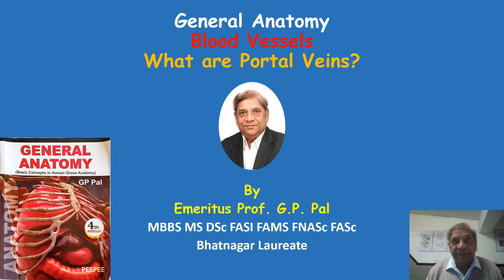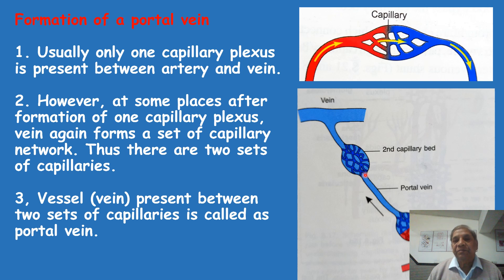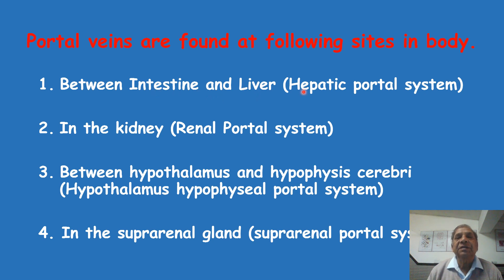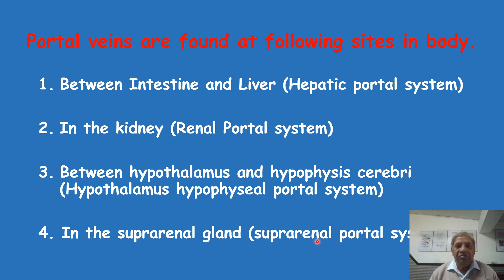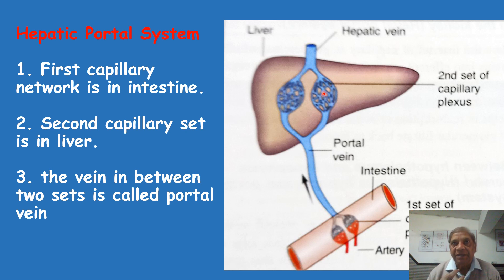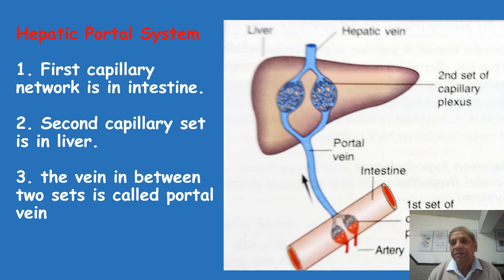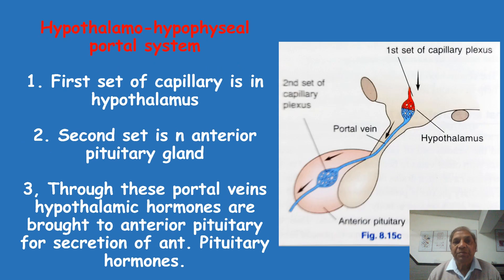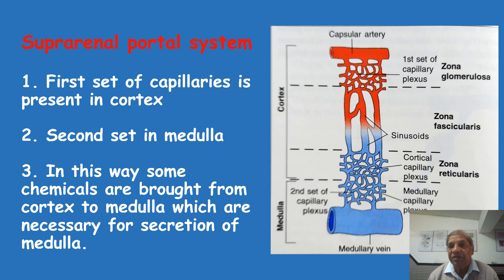Portal veins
This video explains - what are portal veins. It describes various types of portal veins and their functions.
Key words - hypothalamo-hypophyseal portal system, adrenal portal system, renal portal system, hepatic portal system.